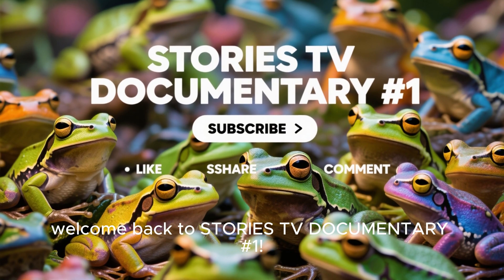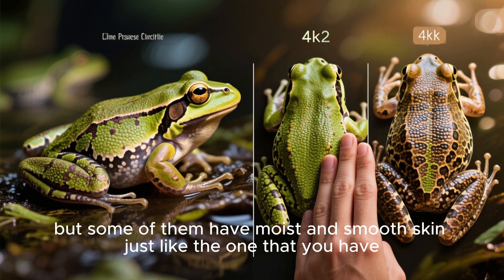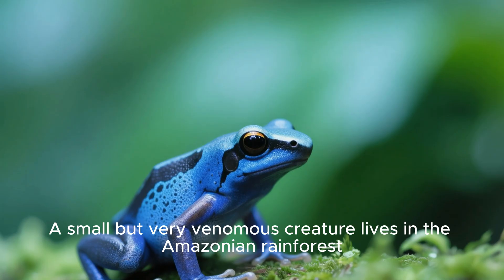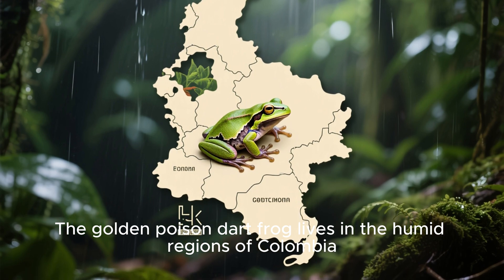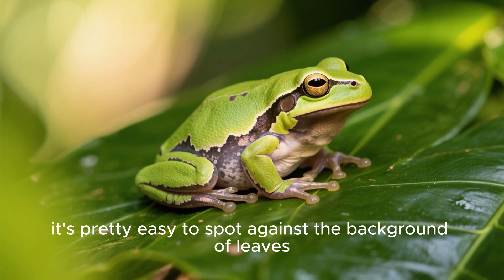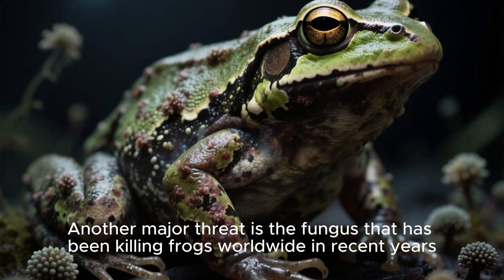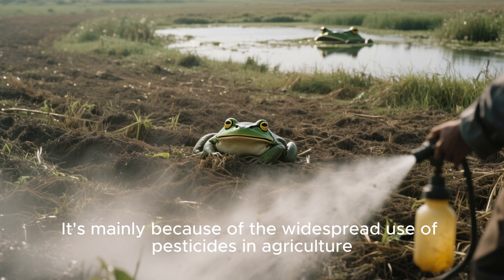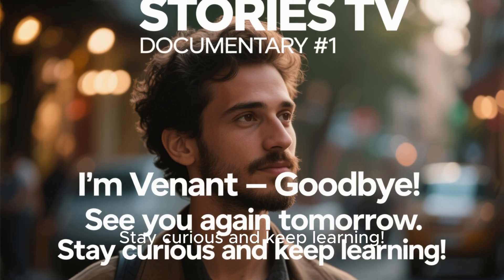ASMR Video: 8 Most Colorful Frogs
8 Most Colorful Frogs in the World | Cinematic Wildlife Documentary

“Bright colors can mean beauty… or danger. 🌈🐸 In this documentary, STORIES TV DOCUMENTARY #1 explores the 8 most colorful frogs in the world — from harmless red-eyed tree frogs to the deadly golden poison dart frog. Are they dangerous to humans? Let’s find out!

Hosted by Venant, this video combines science, fascinating storytelling, and stunning visuals of frogs from rainforests around the globe.

Turn on the bell icon so you never miss our daily uploads!

📢 Question for you: Which frog amazed you the most?

"Welcome to STORIES TV – your ultimate destination for captivating documentaries on human love, relationships, animals, countries, cities, plants, technology, oceans, farm animals, and so much more! 🌏🐾💖
Join us as we explore untold stories, hidden discoveries, fascinating facts, and breathtaking visuals from around the world. From heartwarming human love stories to incredible animal adventures, mysterious places, and technological breakthroughs – there’s something new and exciting for everyone.

Suggest new topics you want us to cover in future videos – your idea could be our next documentary!

Let’s explore the world, uncover mysteries, and celebrate life together – one documentary at a time."